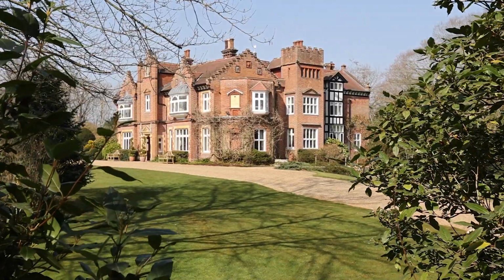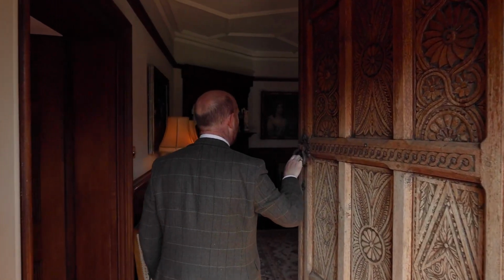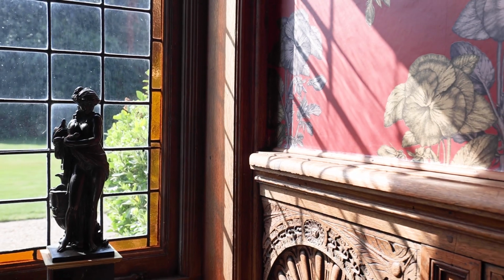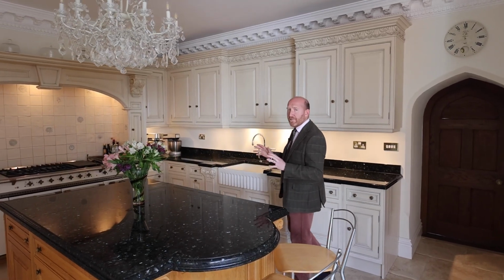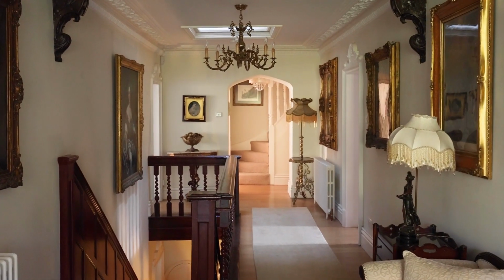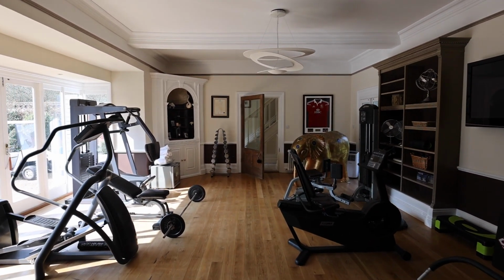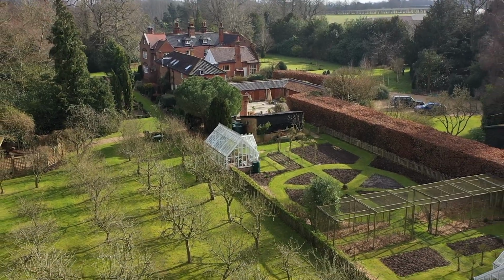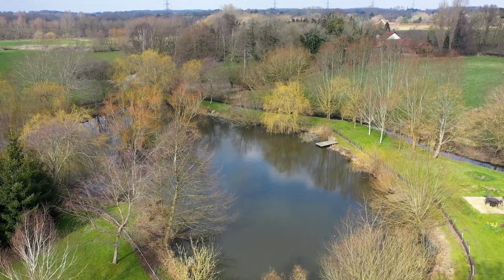Your own compact country estate | Tasburgh Hall, Tasburgh